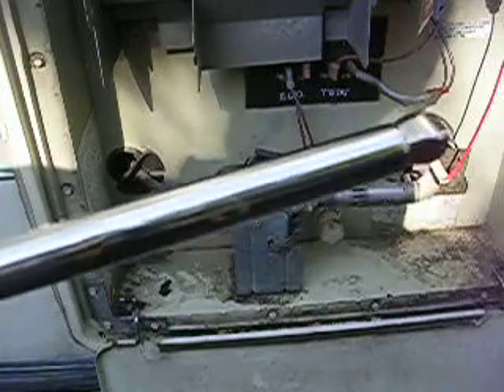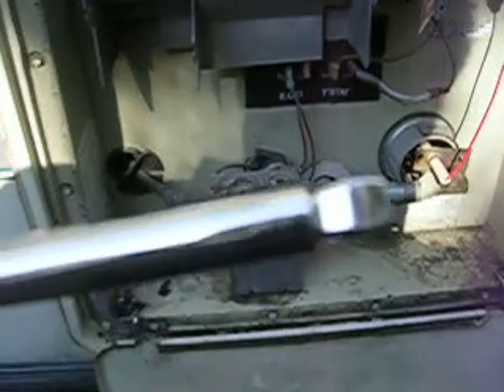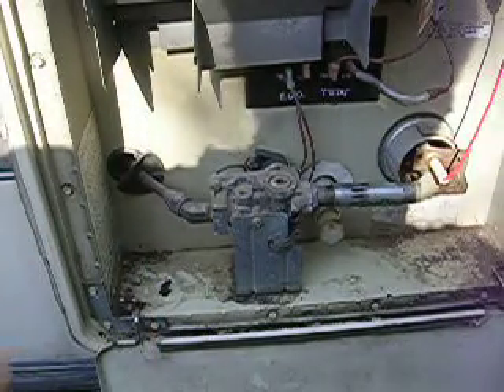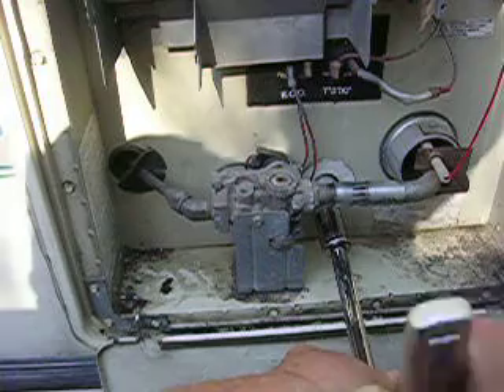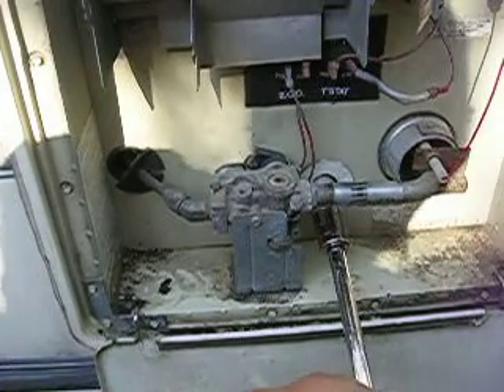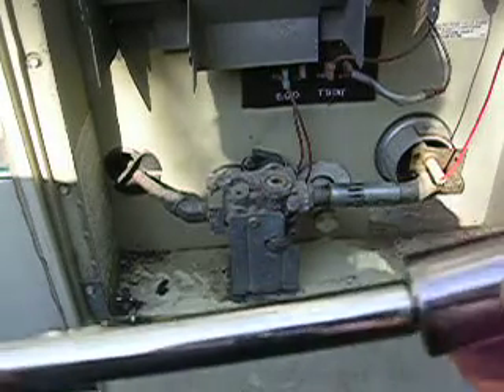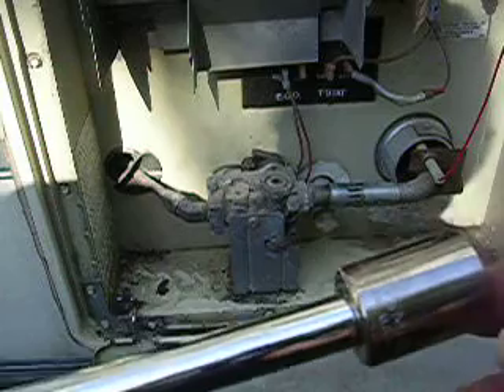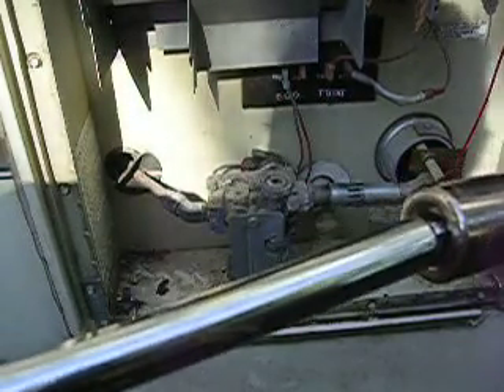NEW WOBBLE BAR 1/2" see ebay item # 350916441132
New wobble bar.  New.  Only time I used this was when I made the above video.

Overall length approximately 8".

Gets in to the tight places.

1/2" square drive.

I sell these on ebay with a satisfaction guarantee.
Please look at ebay item # 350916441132.
Put above number into any ebay search box.